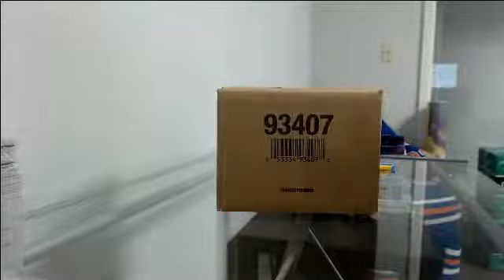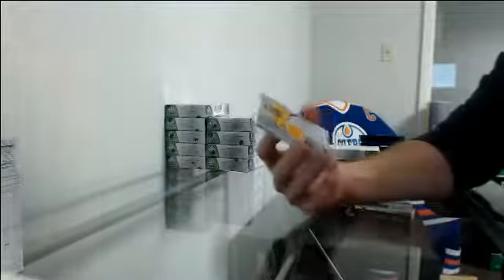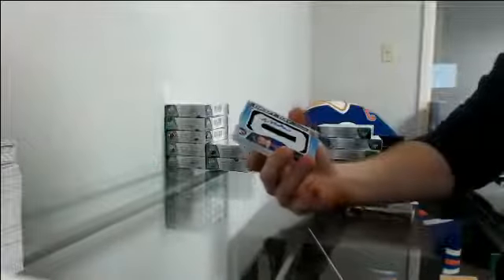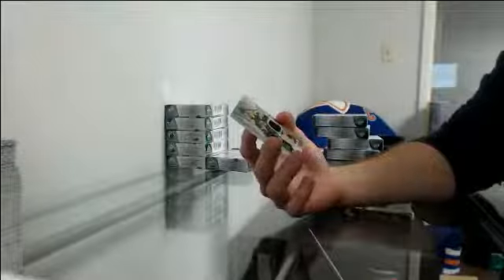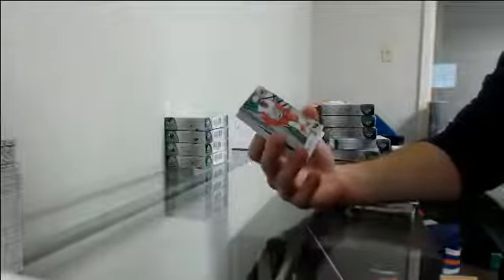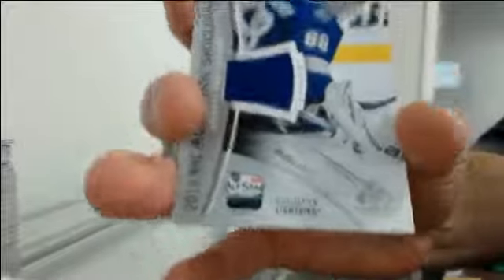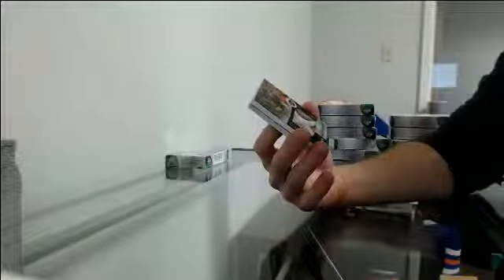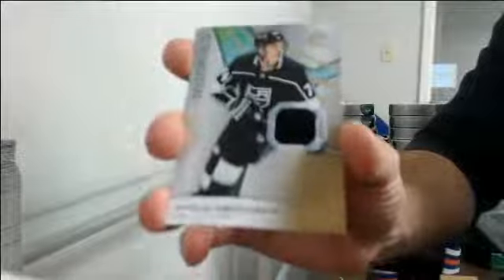19-20 SP Game Used Team Select Case Break #8